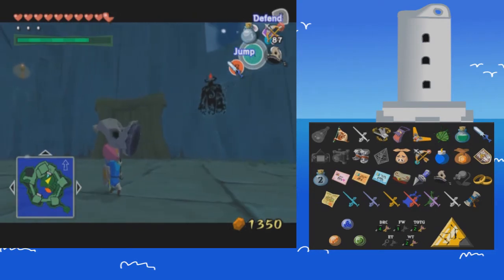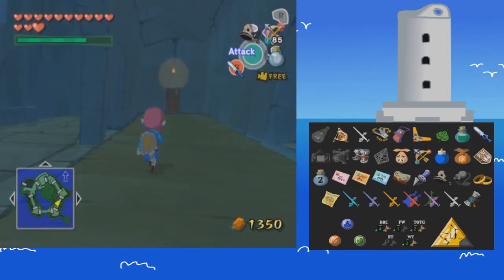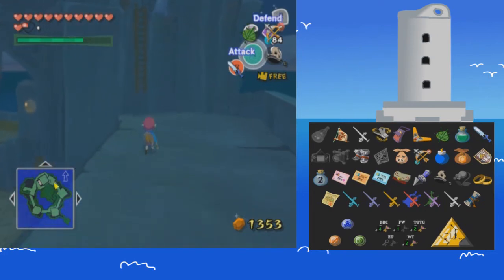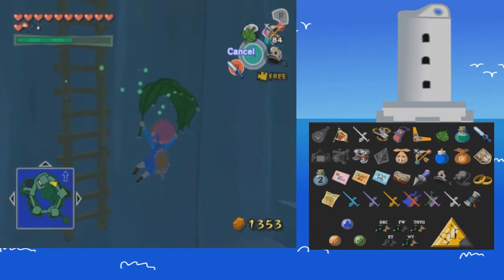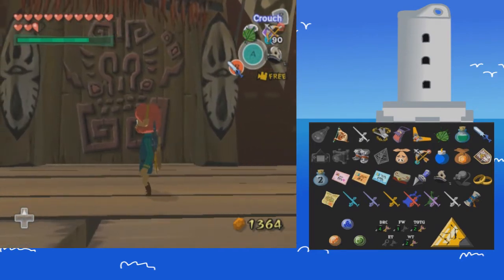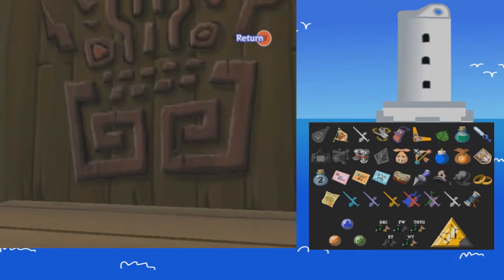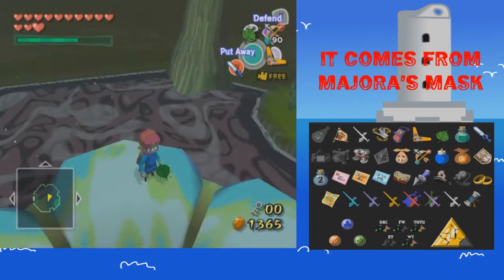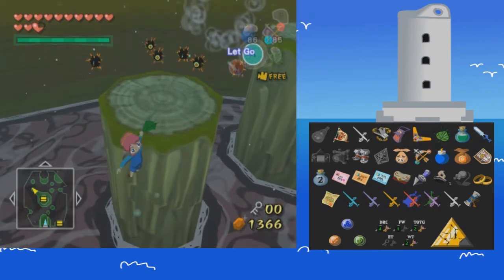Zelda Wind Waker Randomizer Episode 27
Hello Fellow Hyruleians I am your guide the Hyrule Historian
and welcome to episode 27 of Zelda Wind Waker Randomizer.
In this episode we take on Phantom Ganon and the rest of the
Forsaken Fortress. Enjoy!
Links